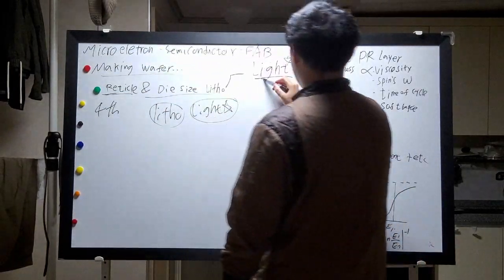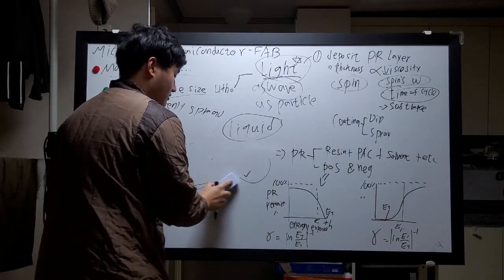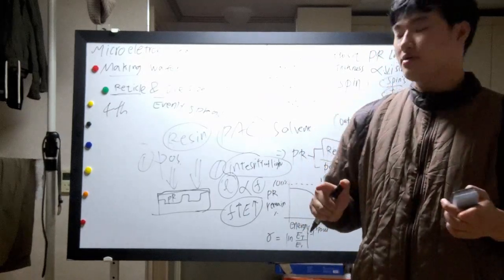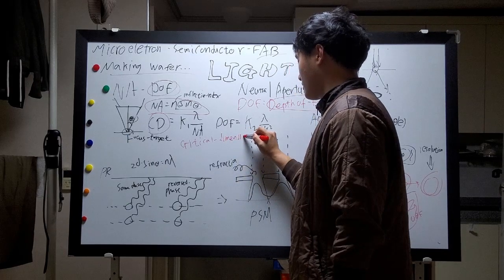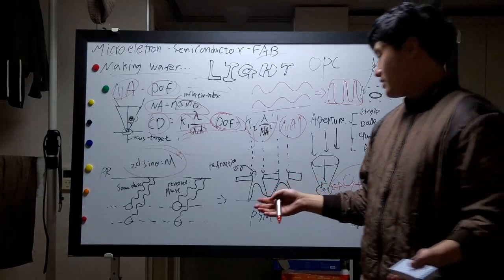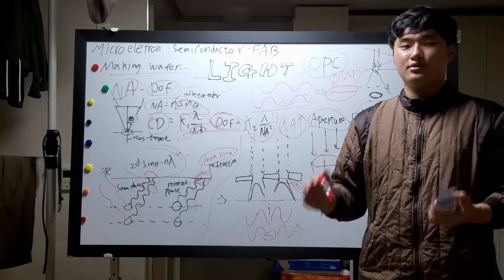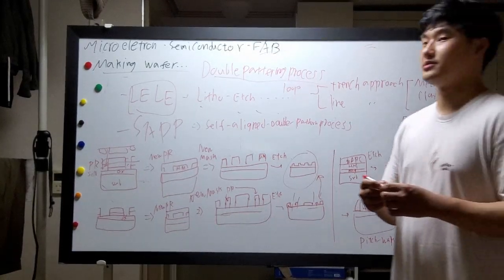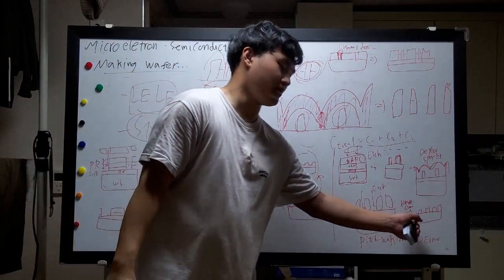semiconductor FAB 4th rev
좀 깁니다